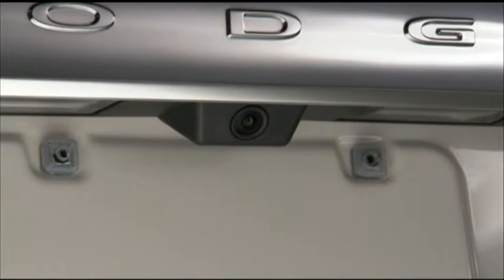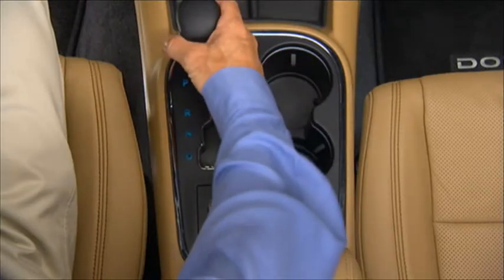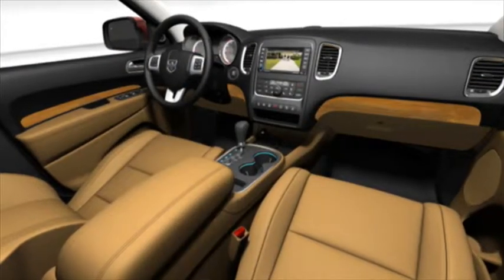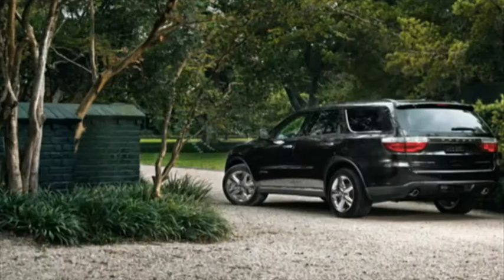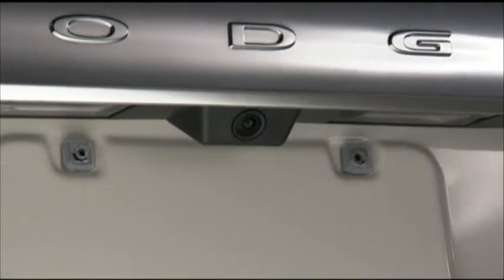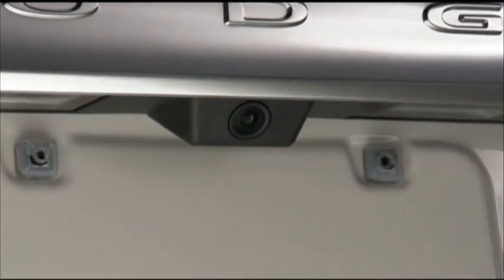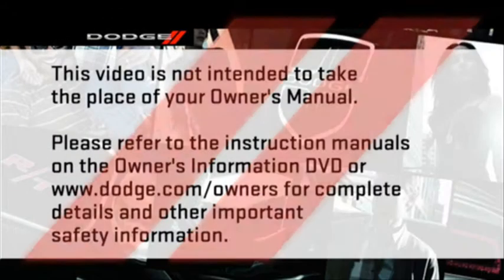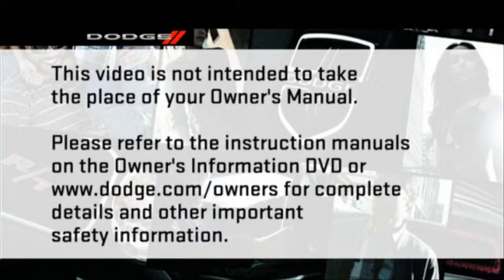2013 Dodge Durango | ParkView Rear Back Up Camera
This video explains how to use the ParkView rear backup camera in the 2013 Dodge Durango